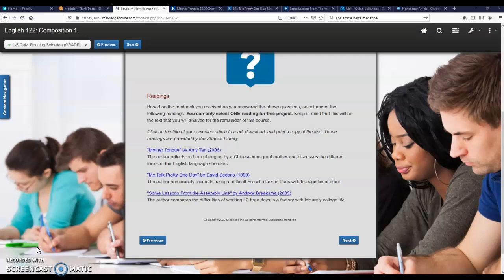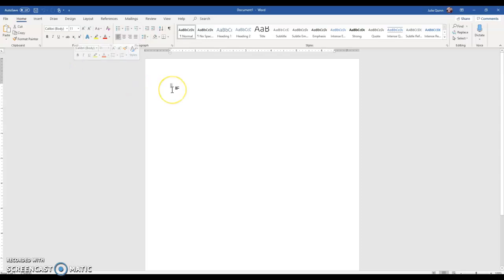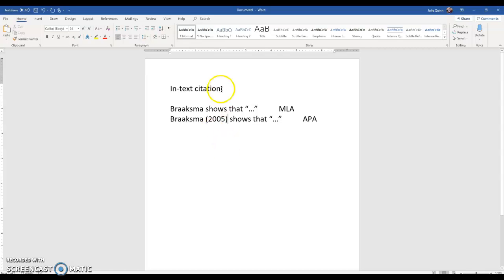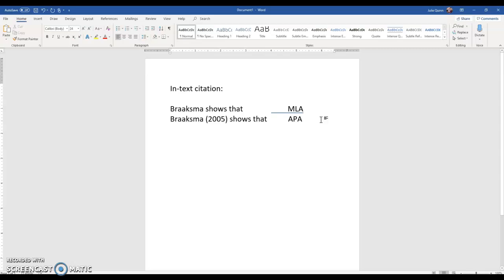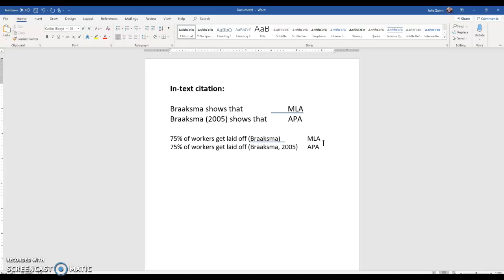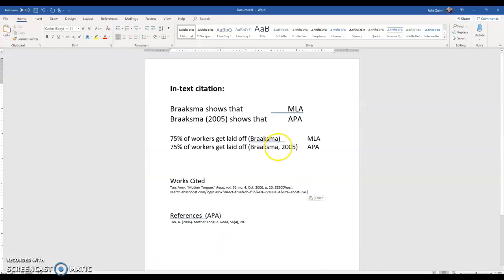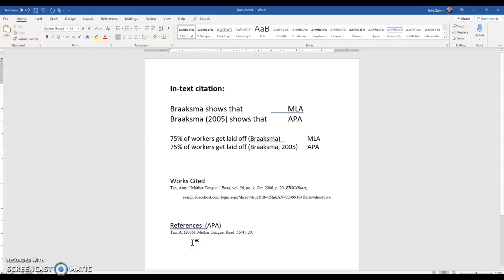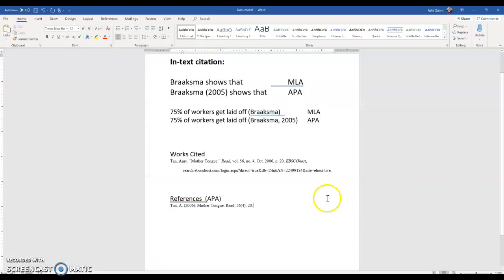In-Text Citations and Works Cited/References